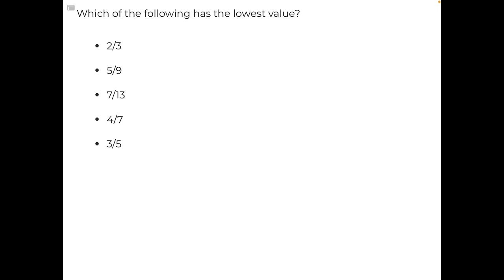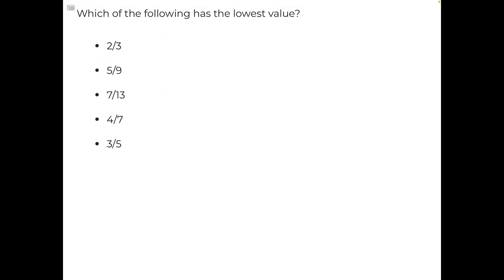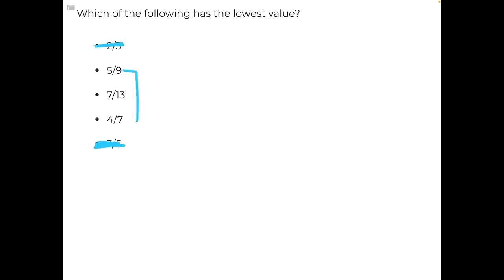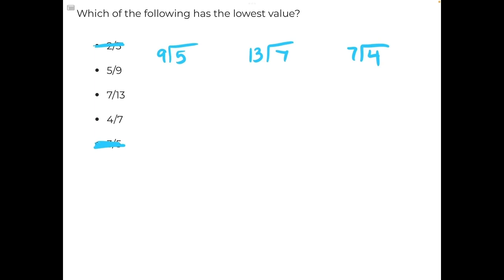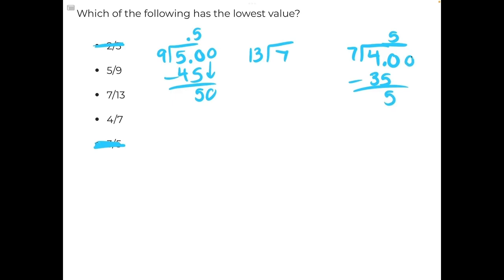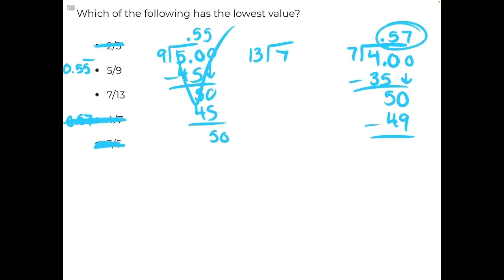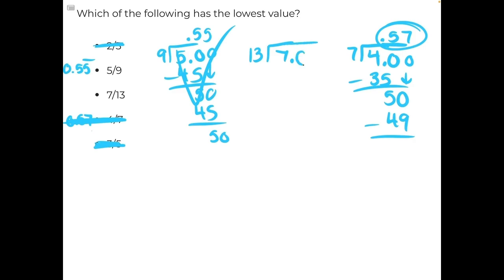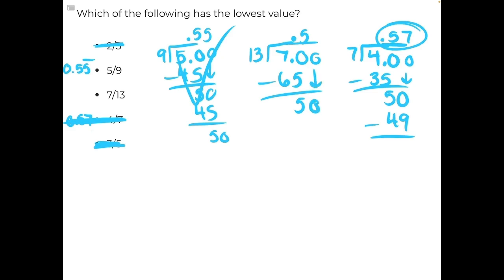CCAT Free Practice Solution 11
A solution to one of our CCAT-style free practice questions.

* Mobile-friendly platform
* 24/7 customer service
* Course satisfaction of 4.7 out of 5 (with over 500 verified reviews)
* Money-back guarantee
* 6 Full-Length CCAT Practice Tests + additional practice
* 360 Questions & 360 Insightful Video Explanations